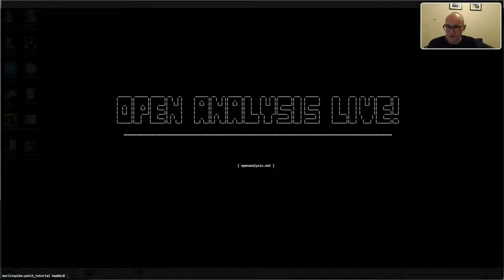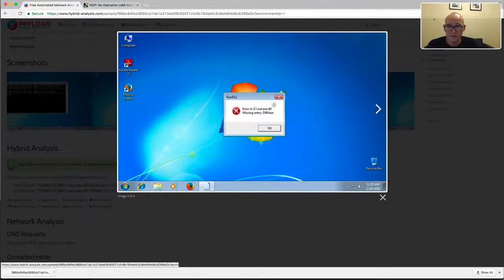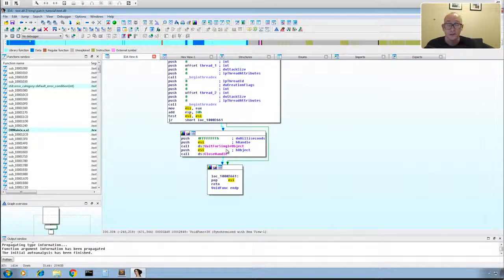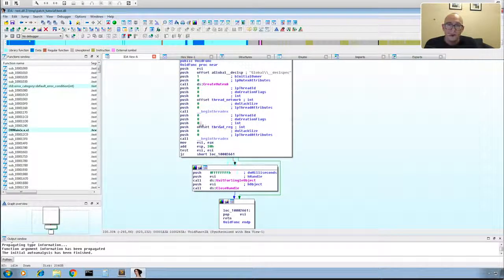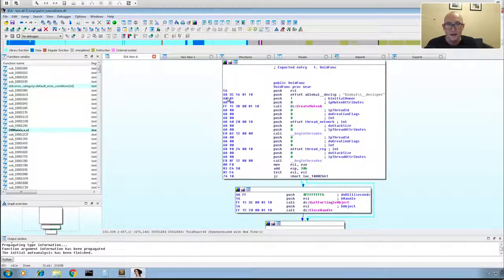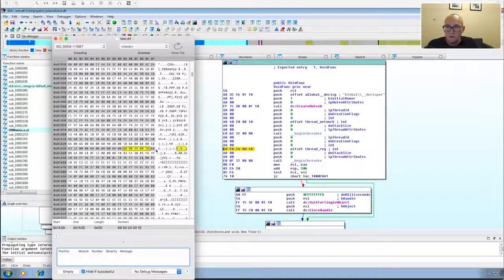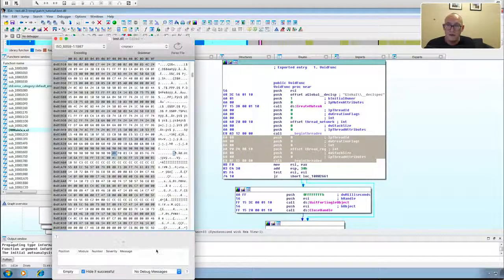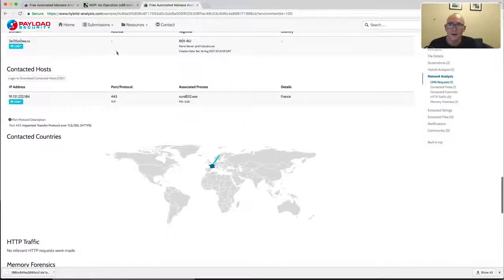Quick And Dirty Binary Patching With A Hex Editor